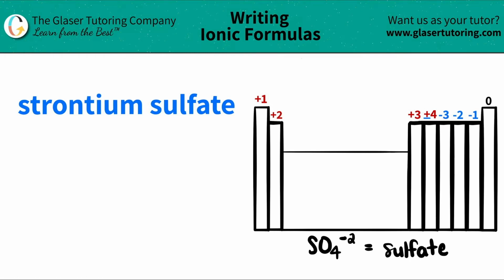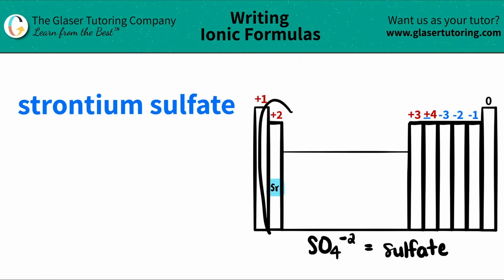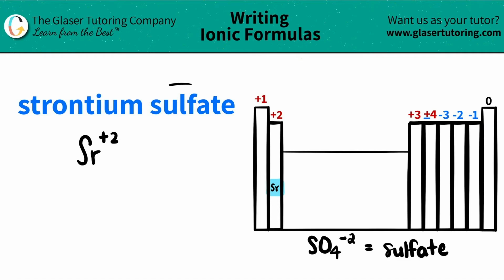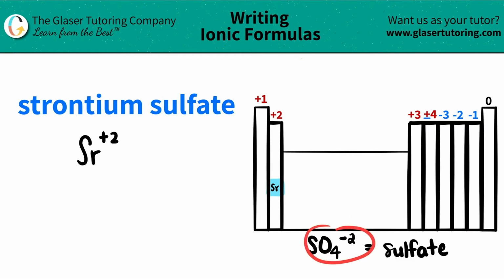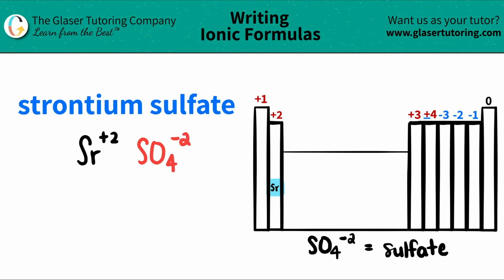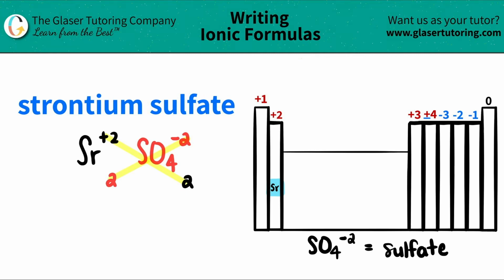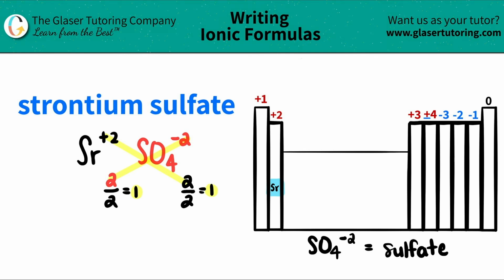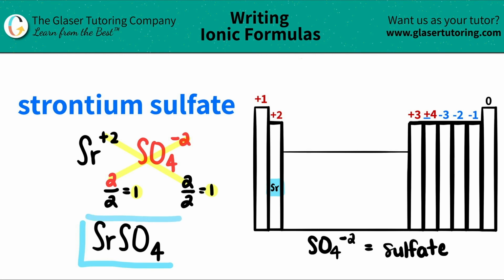How to write the formula for strontium sulfate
Write the chemical formula for the following compound:
strontium sulfate